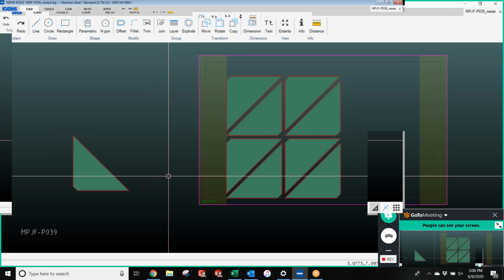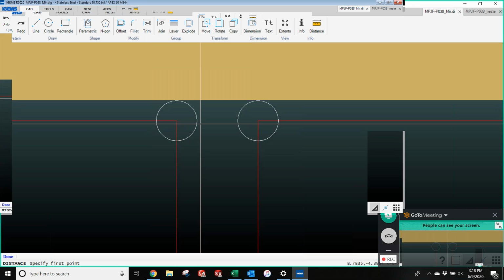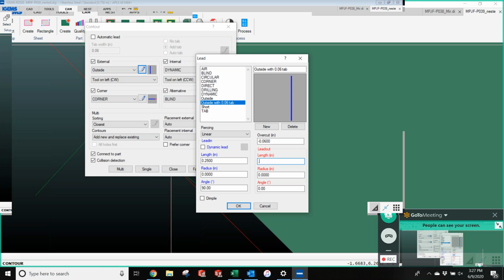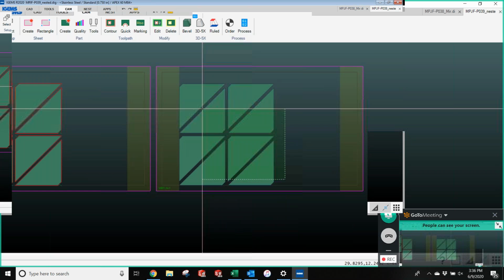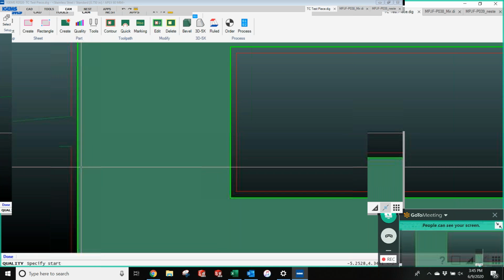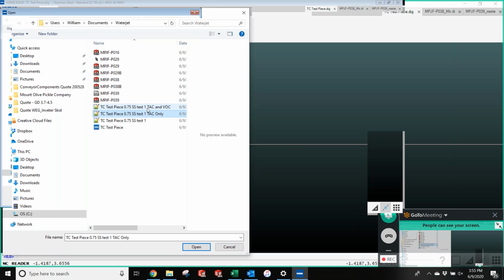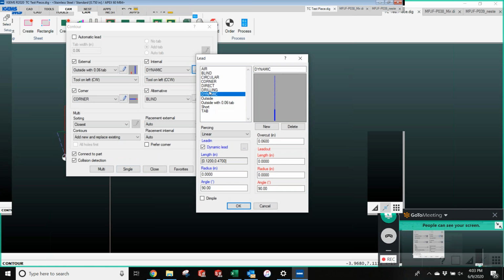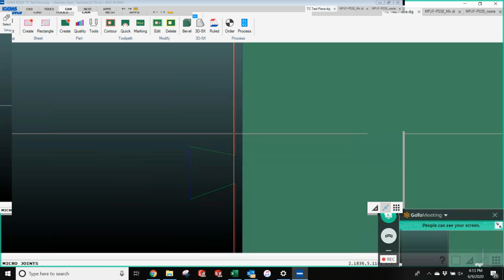Best Machine IGEMS Training June 9 2020